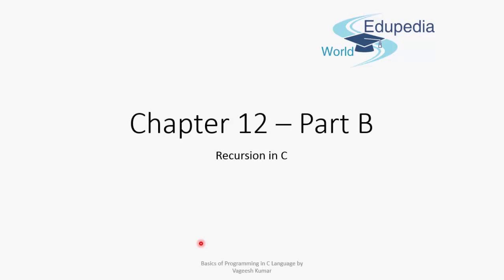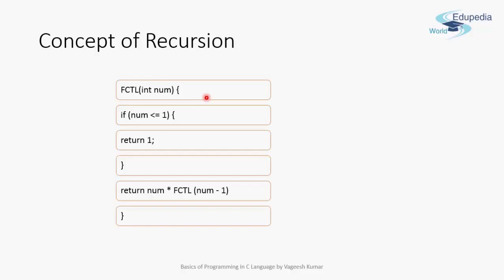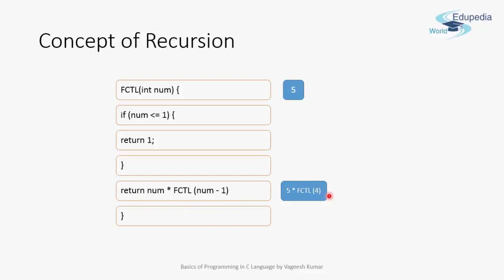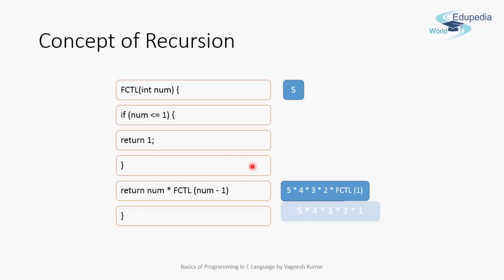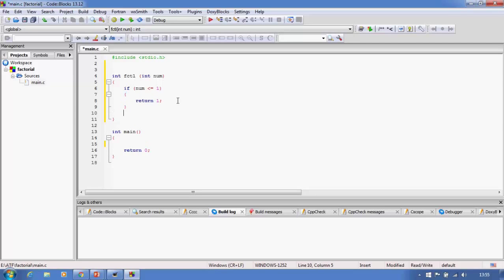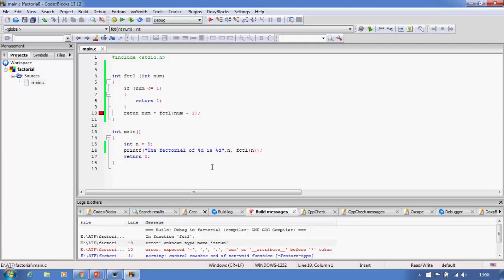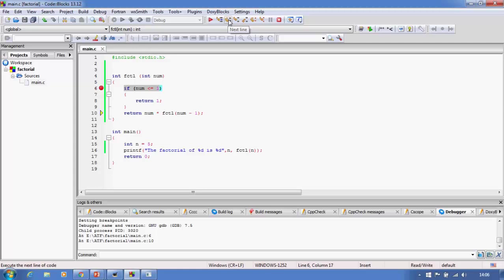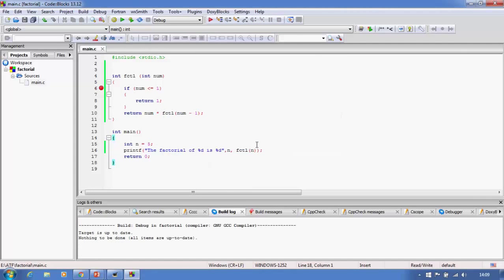48. | Recursion in C Language | Practical for Factorial Using Recursion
BASICS OF PROGRAMMING IN THE C LANGUAGE
RECURSION IN C LANGUAGE

Concept of Recursion,
What is the Recursion,
How recursion used,
Practical for Factorial using recursion,
Use of break point in the program,